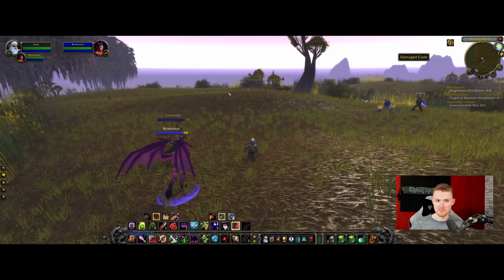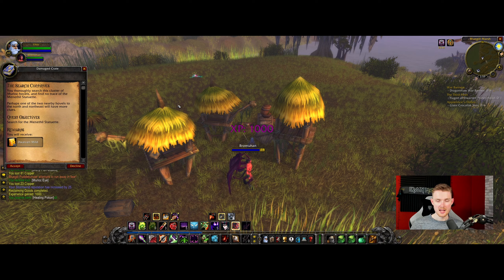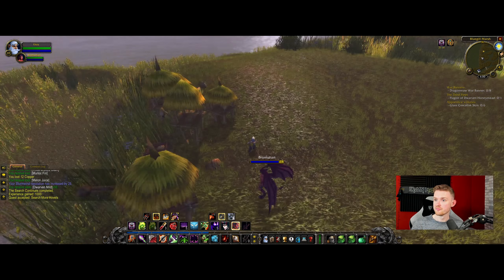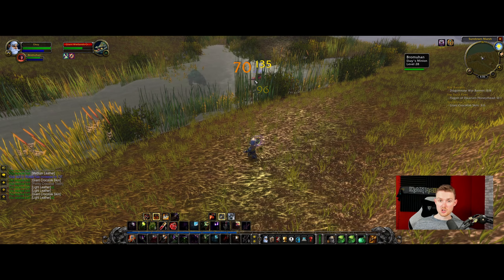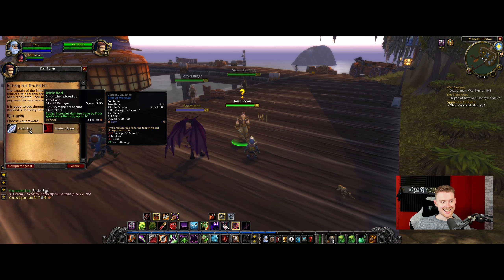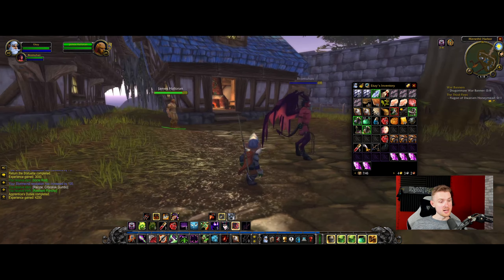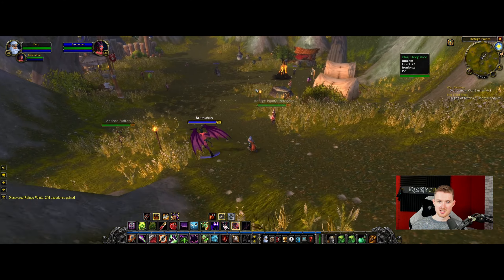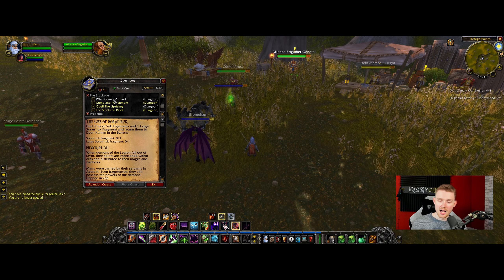Guild Wars 2 Player Tries WoW Classic - Part 45 - ARATHI HIGHLANDS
I have been playing mostly Guild Wars 2 as my main MMO for the past decade. Now it's time to really do a proper deep dive into other mmo's. We are starting off with none other than WoW Classic. It's time to take a look at the Arathi Highlands. A zone i quite enjoy the look of.